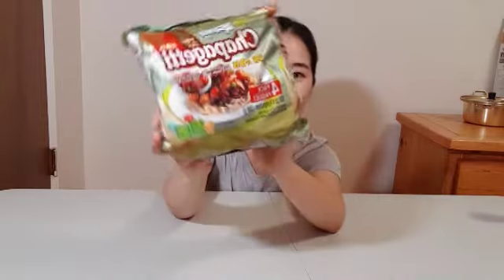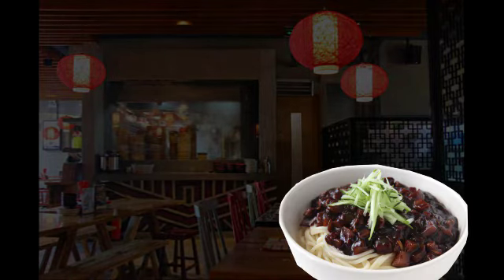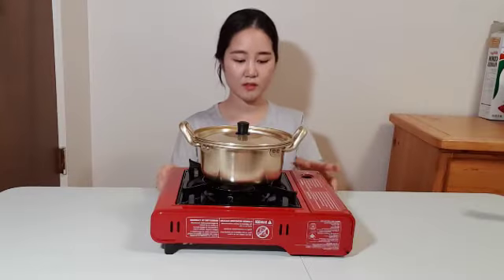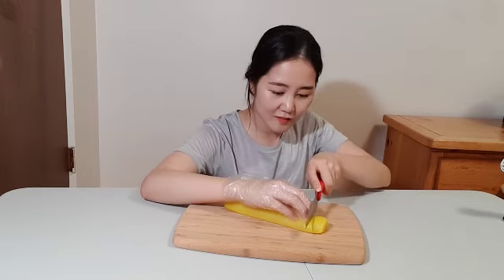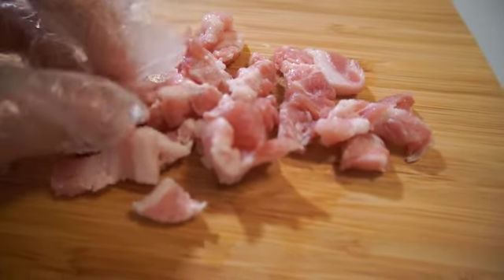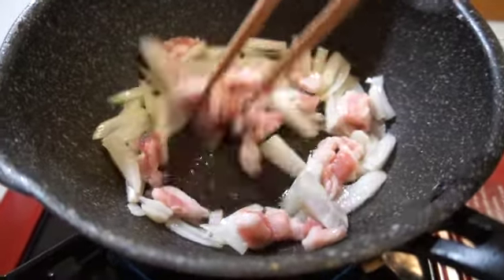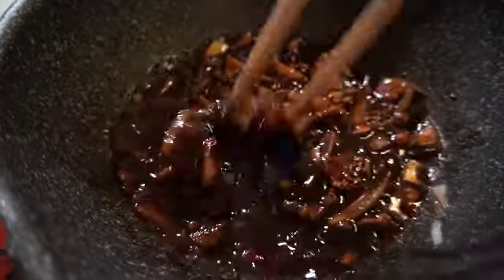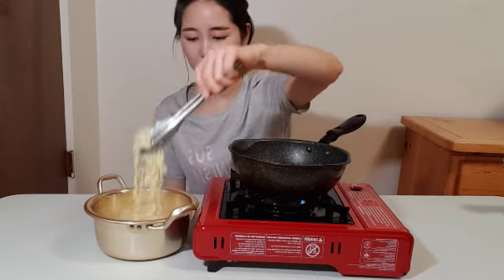The secret of this black sauce [Chapagetti]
Hello,
This is Anna studying English in Canada.

Have you ever tried instant Korean ramen?
If you only know 'red colored ramen',
You really need to try this black ramen.

I guarantee you will really like this♥.